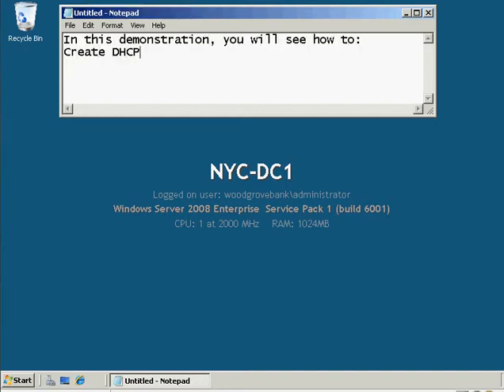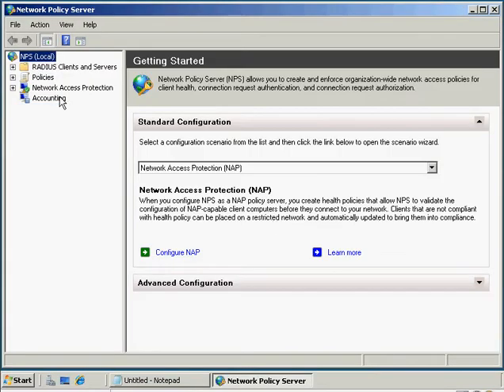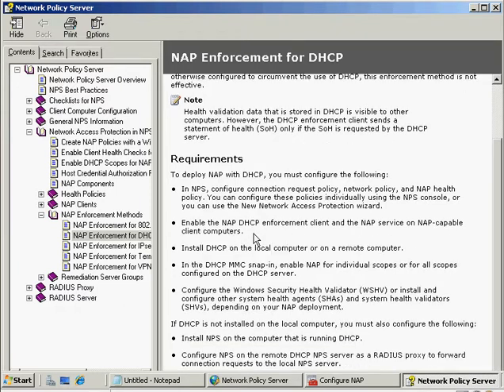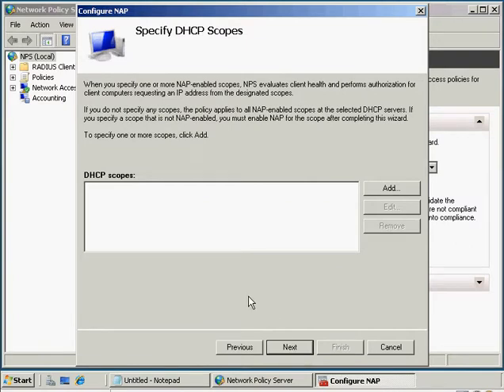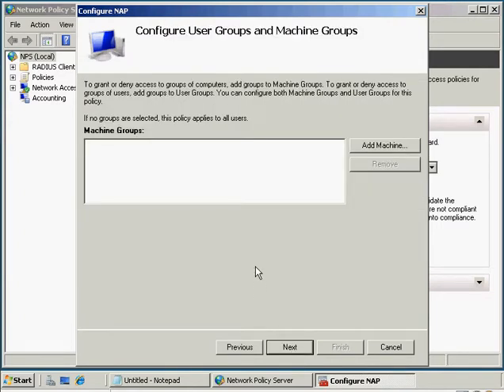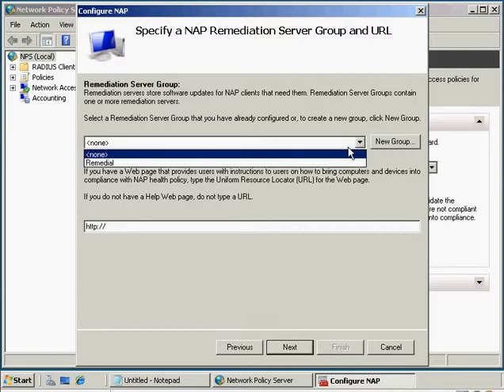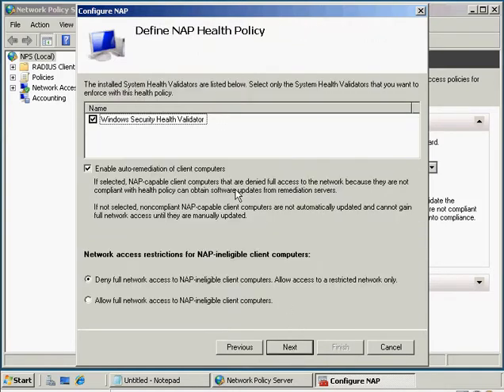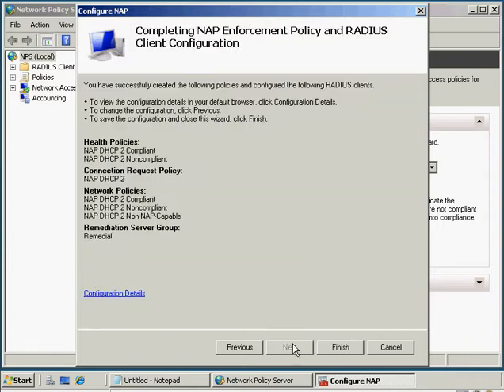DHCP NAP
Demonstration on the procedure for using the Configure NAP Wizard to apply network-access policies. You can use this procedure to create health policies, connection-request policies, and network policies required to deploy NAP with NPS.